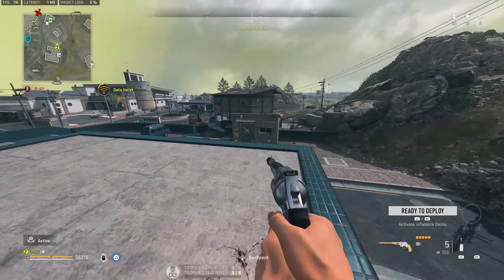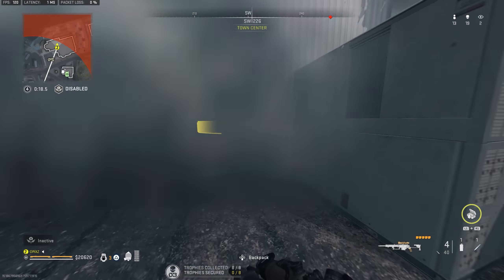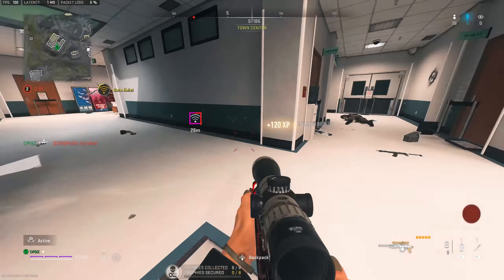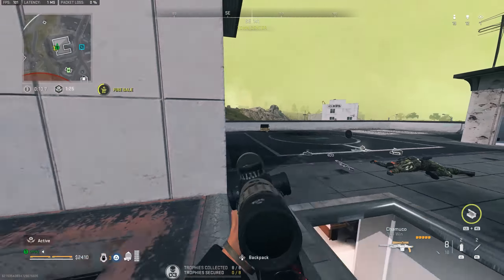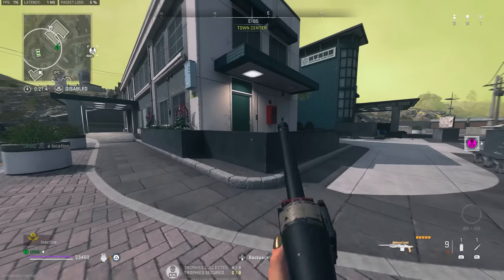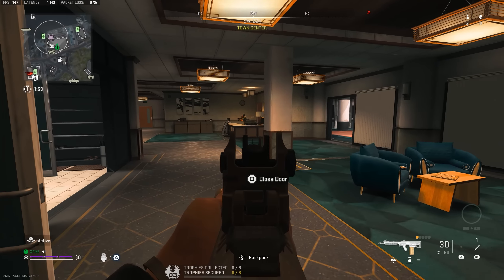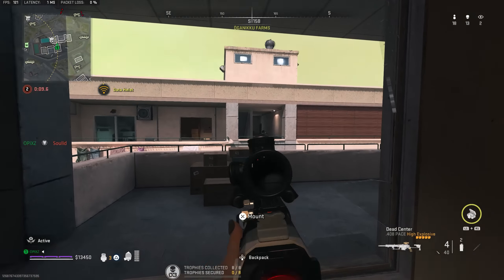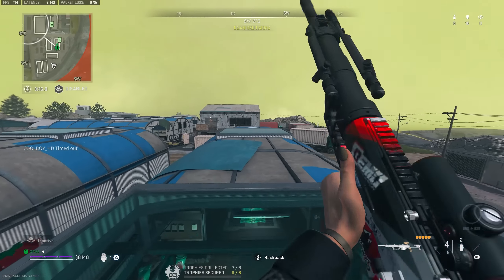Fastest one shot FJX Imperium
Fastest one shot FJX Imperium - Ashika Island

surely this will improve your aim

Timestamps:
Intro/Setup: 0:00
Game 1: 1:00
Game 2: 6:18
Game 3: 12:46